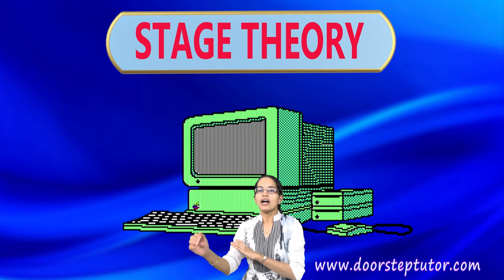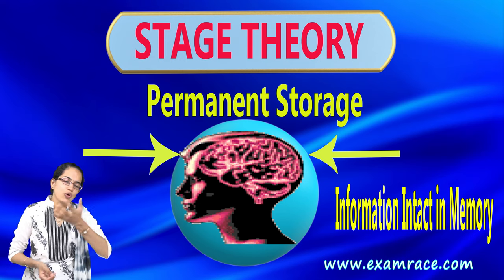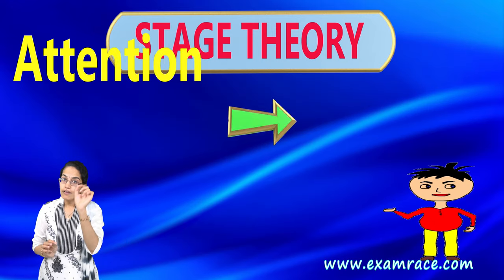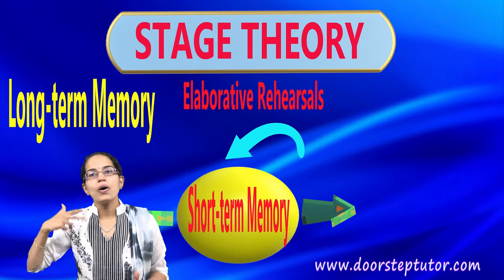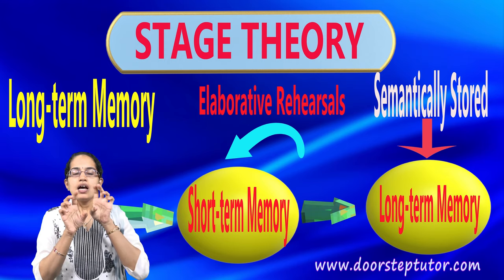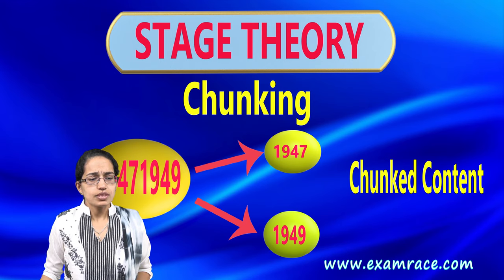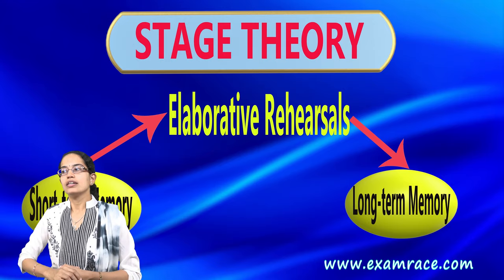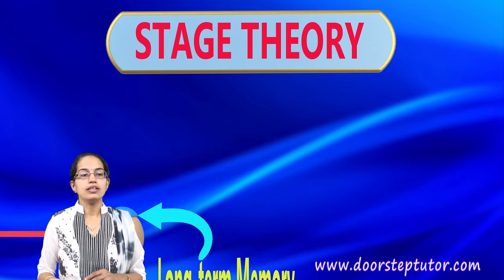Information Processing Model - Stage Theory (Short Term, Long Term & Sensory Memory) | Psychology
Dr. Manishika Jain explains

Memory is capacity to store information by learning and experience – from vast storehouse of information
Computer has RAM (temporary) and ROM (permanent) - Based on the programme commands, the computer manipulates the contents of its memories and displays the output on the screen
Based on task to perform – human register information, store and manipulate it – for math calculations would be activated
Atkinson and Shiffrin in 1968. It is known as Stage Model
Structural Components
Sensory Memory – information from senses are registered as replica of stimuli – visual after images (traces of light after it is switched off) or echoic or auditory as reverberations of sound when sound has ceased
STM is primarily encoded acoustically, i.e. in terms of sound and unless rehearsed continuously, it may get lost from the STM in less than 30 seconds & is fragile but less fragile than sensory memory. LTM- vast capacity – remember birthdays -encoded semantically, i.e. in terms of the meaning that any information carries
Control Processes
How information flows through various memory stores
Selective attention
STM (silent or vocal) - Maintenance rehearsal - maintain information through repetition and when such repetitions discontinue the information is lost.
Chunking in STM – break in groups (chunks as 1947, 1949, and 2004 and remember them as the year when India became independent, the year when the Indian Constitution was adopted, and the year when the tsunami hit the coastal regions)
LTM- elaborative rehearsals - remembering the meaning of the word ‘humanity’ will be easier if the meanings of concepts such as ‘compassion’, ‘truth’ and ‘benevolence’ are already in place (associations with new information determine its permanence) – logical framework and link to create mental image
For example, earlier it was shown that in the STM information is encoded acoustically, while in LTM it is encoded semantically, but later experimental evidences show that information can also be encoded semantically in STM and acoustically in LTM